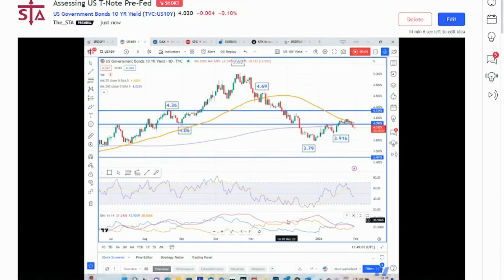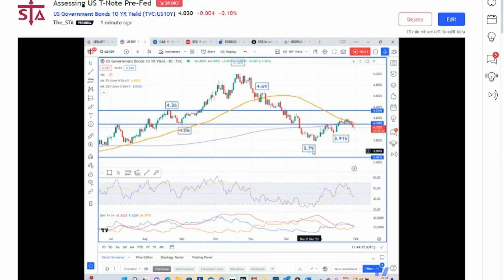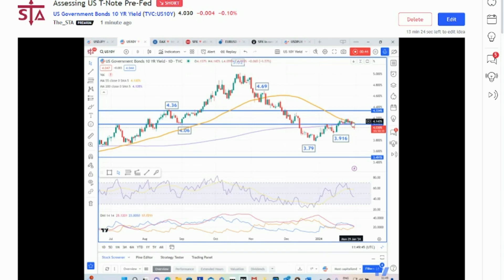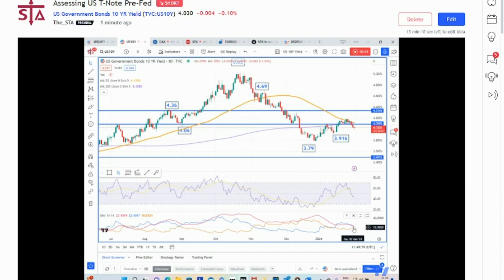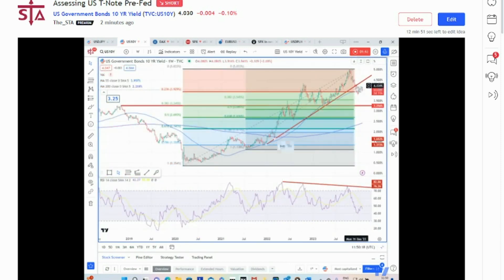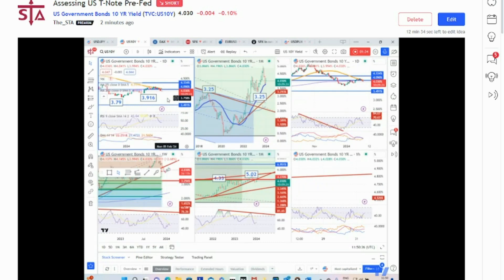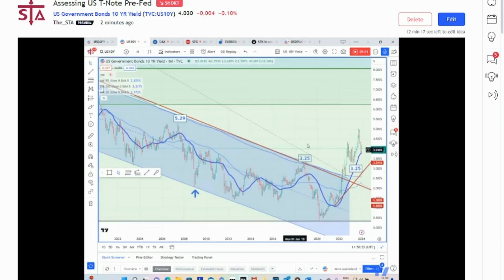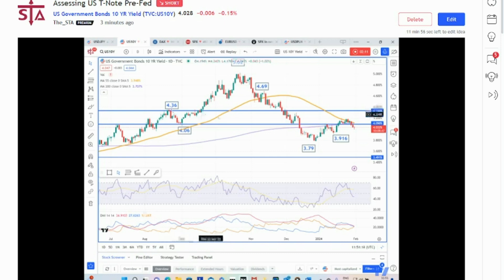Assessing US 10Y Yield Pre-Fed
We're examining the US Treasury Note in anticipation of the Fed meeting. The market seems to have finished a corrective pattern ('a-b-c') and is currently faltering at the 55-day and 200-day moving averages. This puts it in a defensive position prior to the meeting.

The central bank is widely anticipated to maintain interest rates, but the spotlight will be on any indications regarding future rate cuts from policymakers.